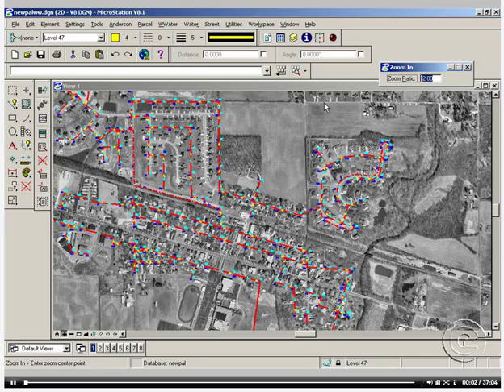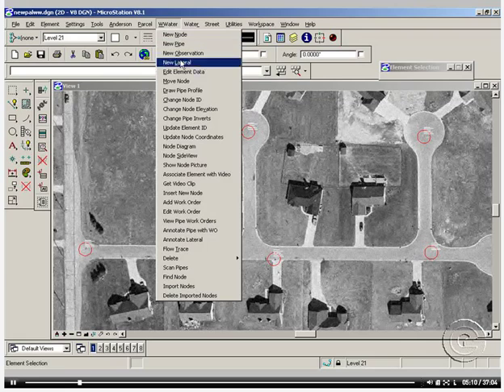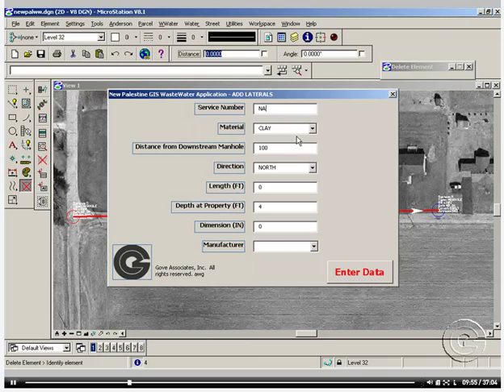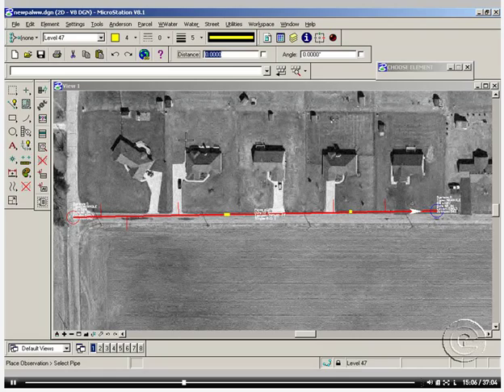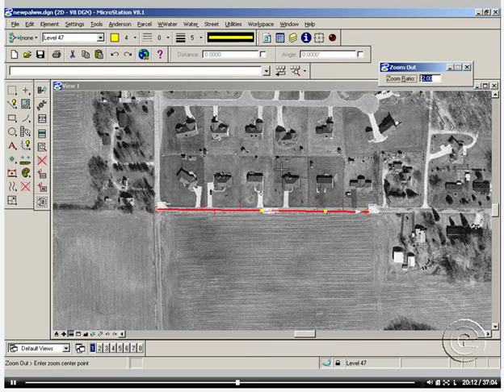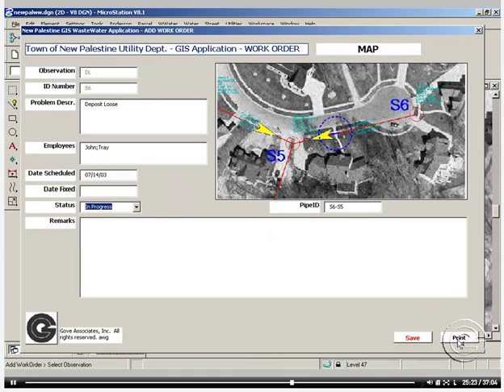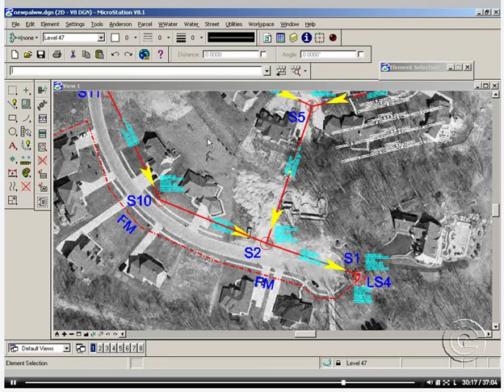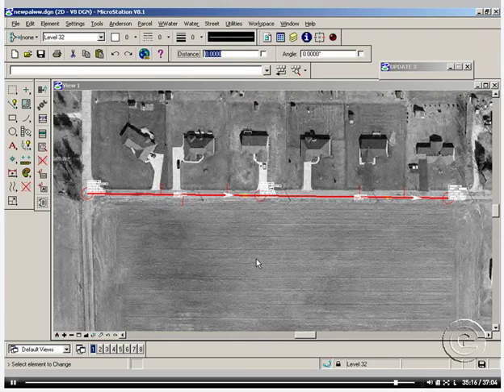Town of New Palestine Indiana Wastewater Application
Town of New Palestine Wastewater Application